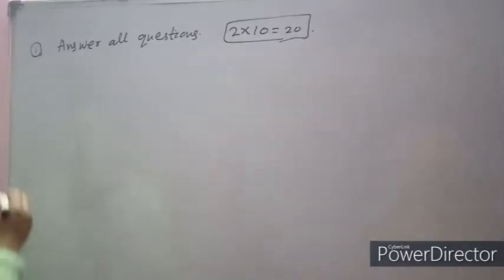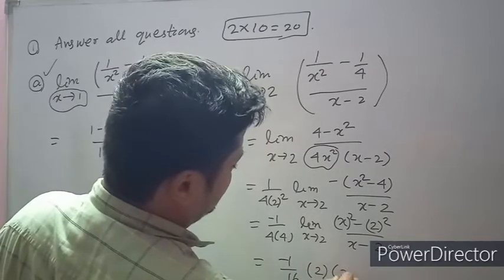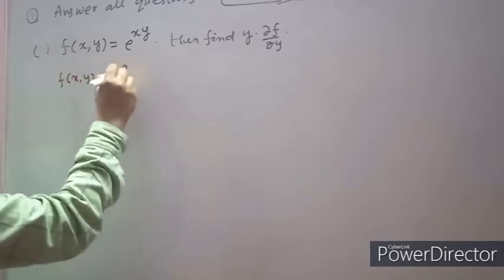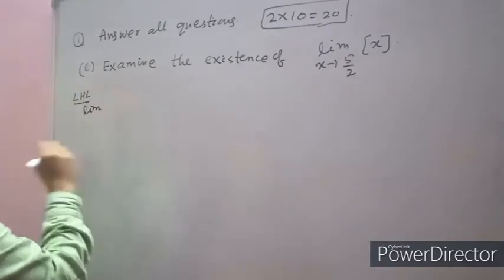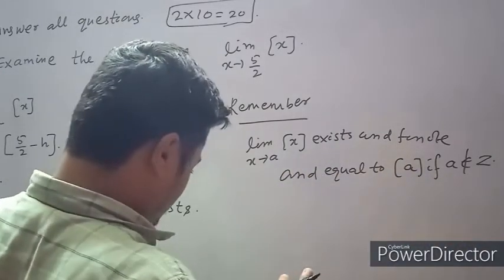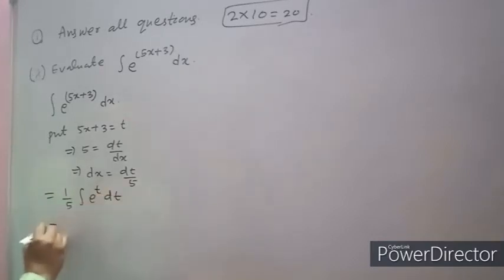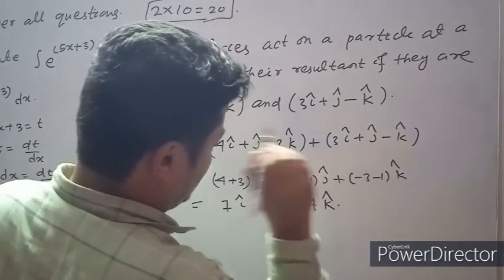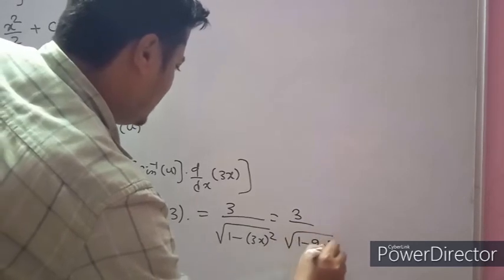SOLUTION OF QUESTION NO 1-a to j of summer 2019 engineering mathematics II question(SCTEVT)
enginnering mathematics II